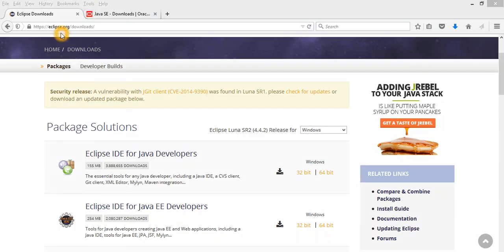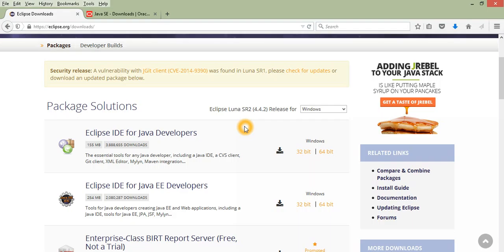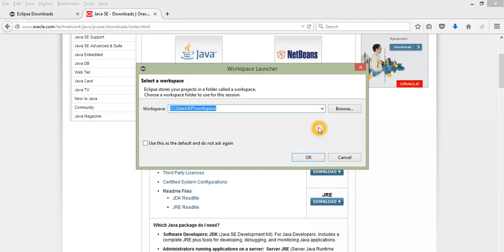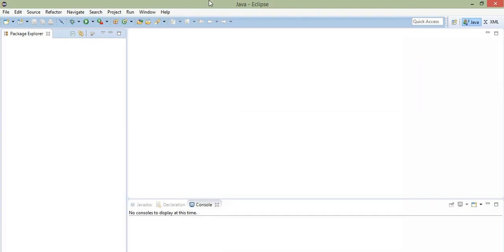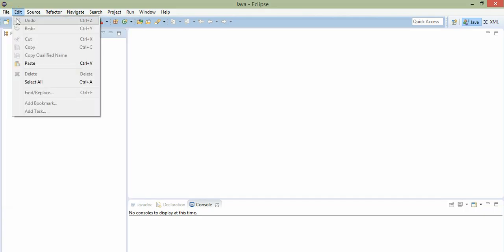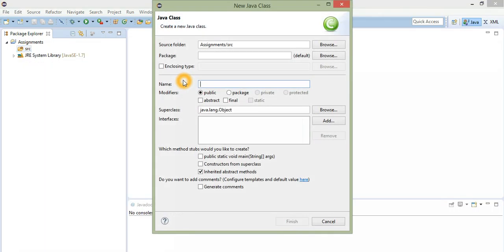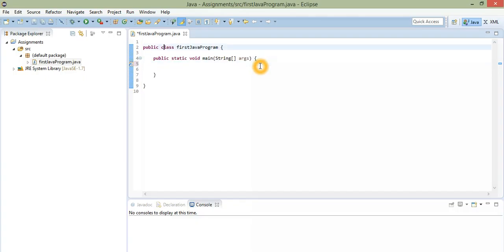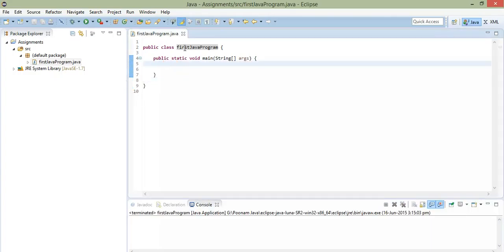1 Java Basics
This tutorial explains basic Java using eclipse.Learn java quickly!!